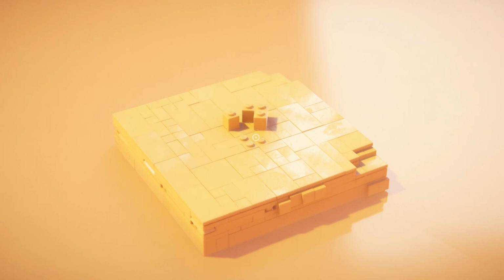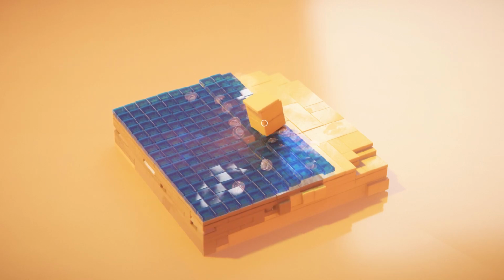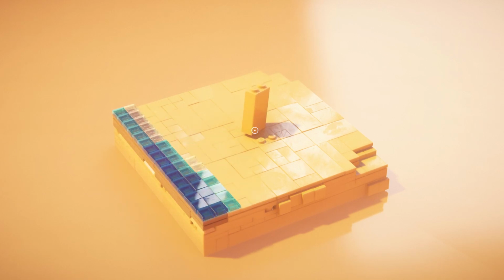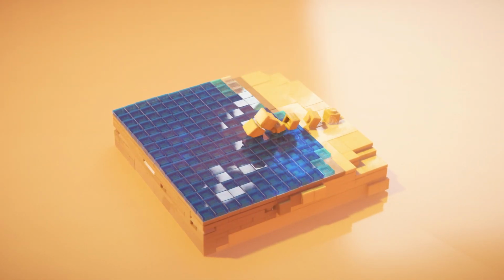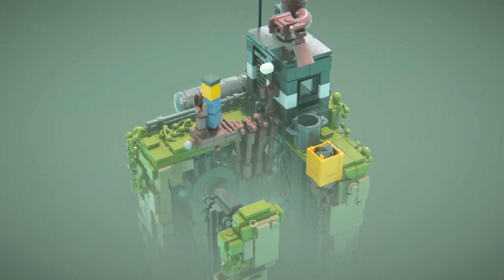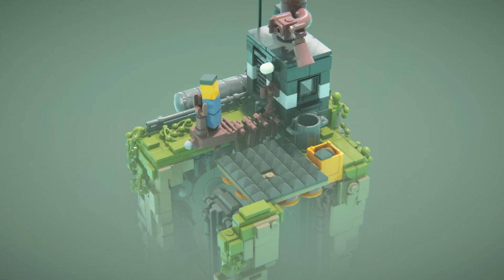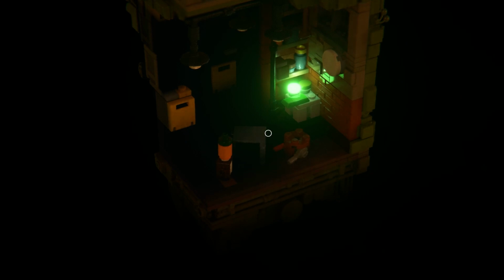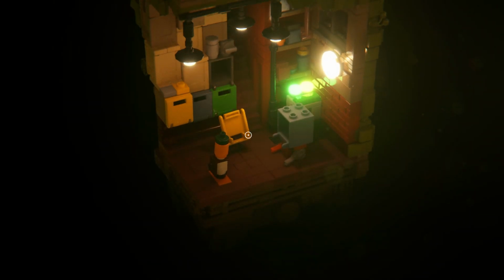NEW // Most Satisfying Lego Building Experience // Lego Builder's Journey //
Most Satisfying Lego Building Experience Ever!  You don't have any missing pieces!  In Lego Builder's Journey you build Lego Tile Environments to connect with your Father and continue to the journey's end!  Amazing Lego Worlds in this atmospheric wonder of a game.  Check it Out!

Music from LEGO Builder's Journey by Henrik Lindstrand